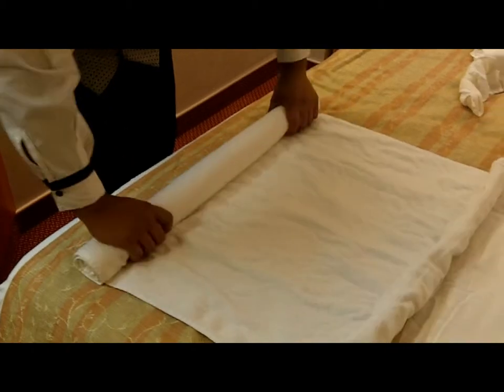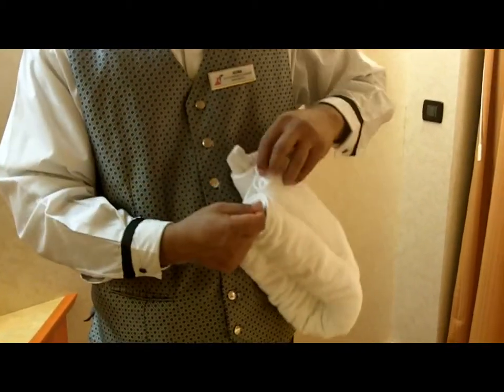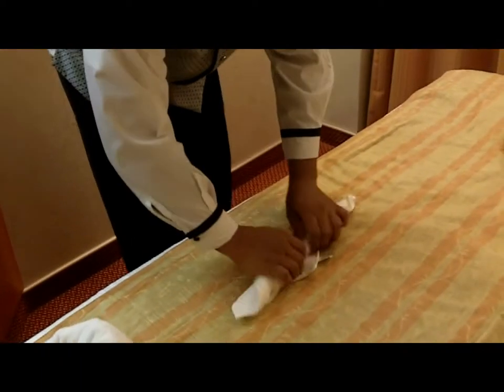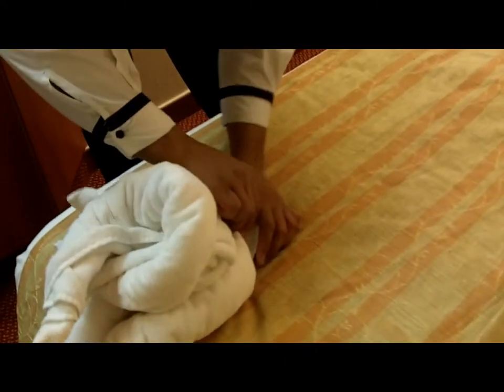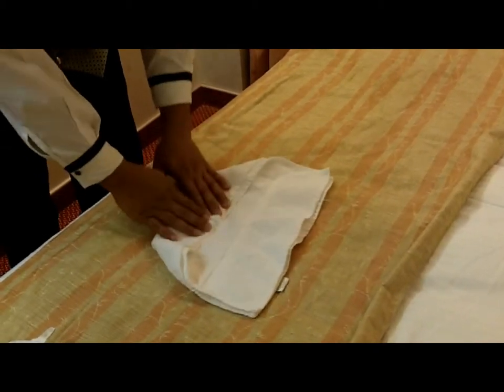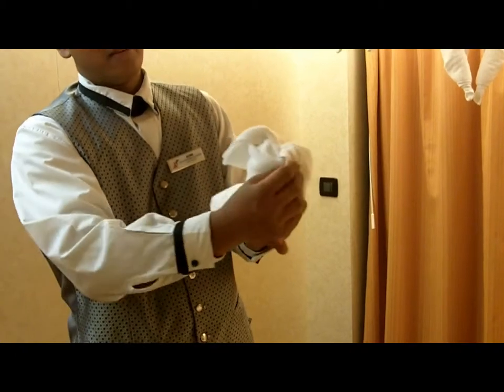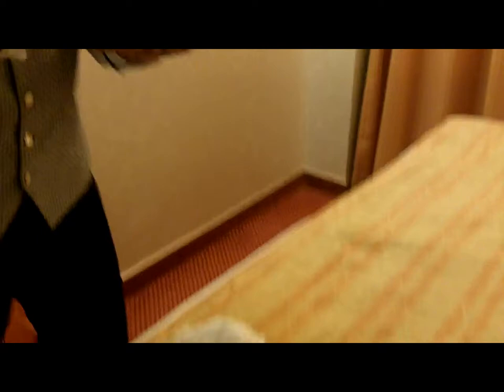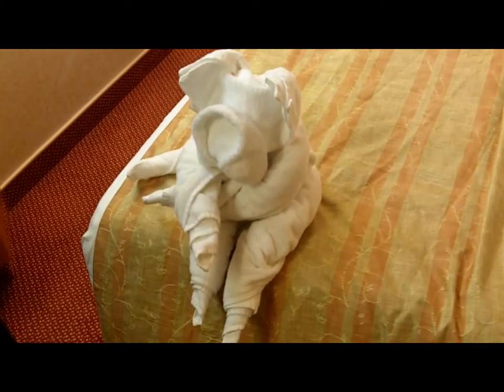My Cruise Stories - How to Fold a Towel Pig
Cruise ship cabin steward folds a towel pig.